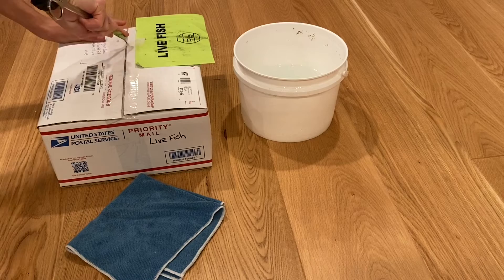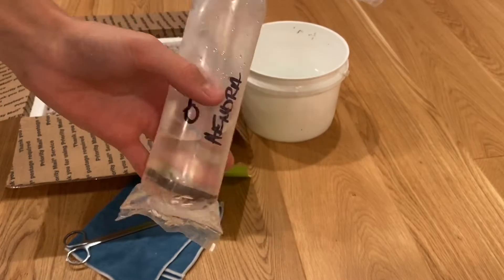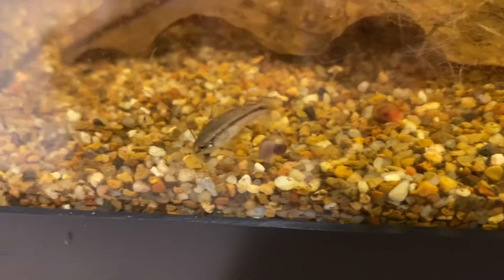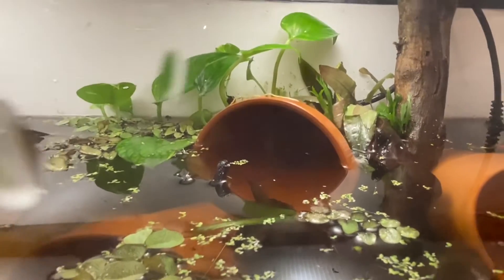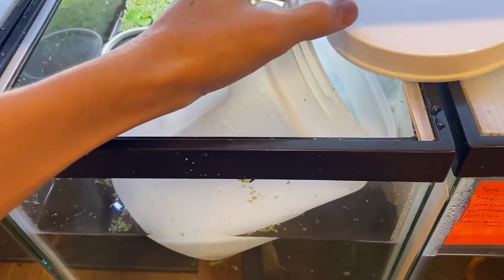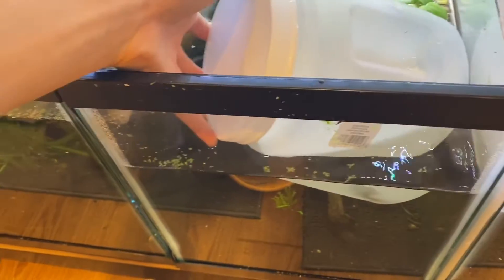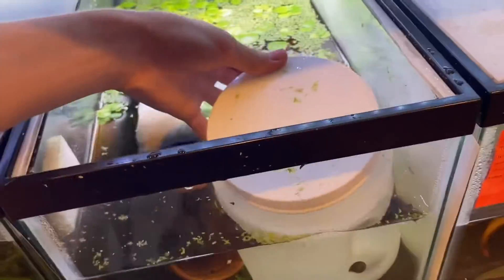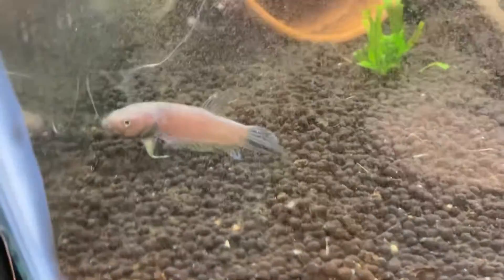Another *RARE* Wild Betta Unboxing!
I really like these guys.

If you have fishy friends to share this with, it would be much appreciated if you could :)